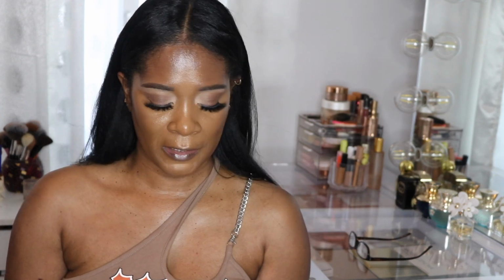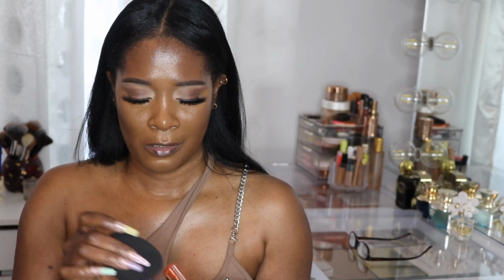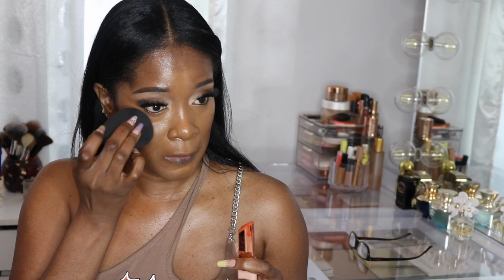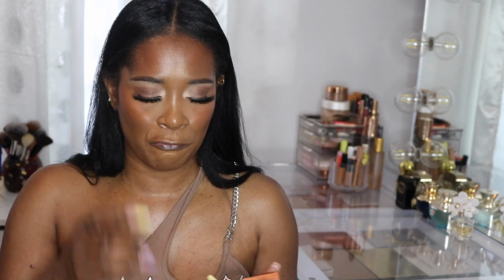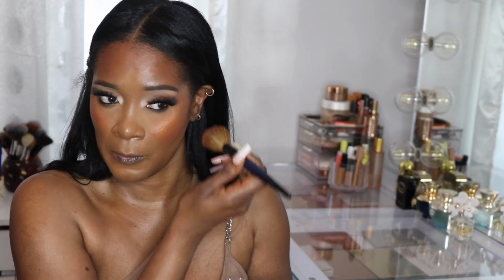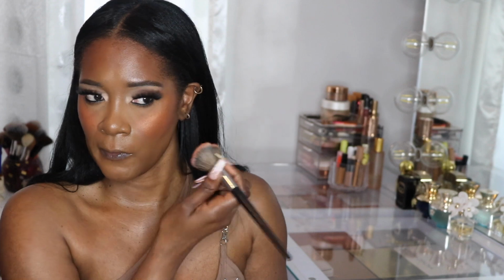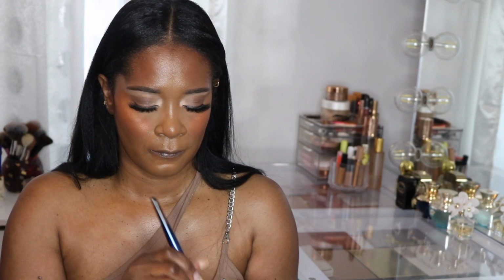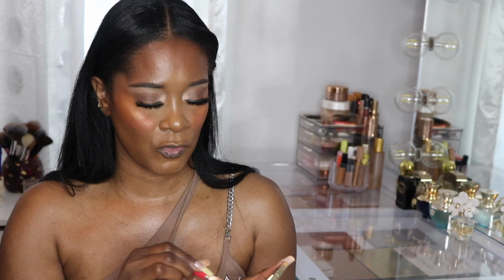Trying The Viral Sunset Blush Trend.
Hey guys, in today's video I try the viral sunset blush trend, hope you guys enjoy and don't forget to watch in 1080P.

Foundation references:
Nars Macao
Dior 5W
Tom Ford Shade and Illuminate 10.7 Amber
Ilia True Skin Serum SF11

Blushes used:
LYS Cream Blush Stick, Courageous

Benefit Blush, Butterfly

One Size Cheek Clapper 3D Blush Trio, Freaky Peach

Valentino Eye2Cheek Blush, Bright Dream.